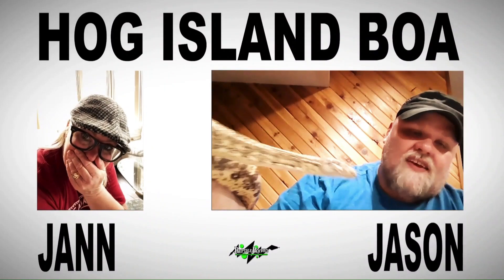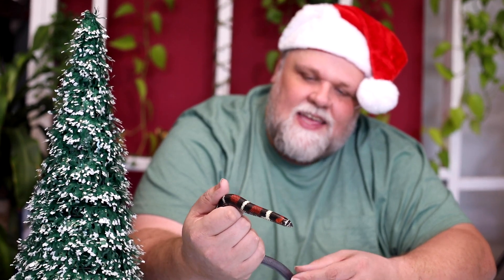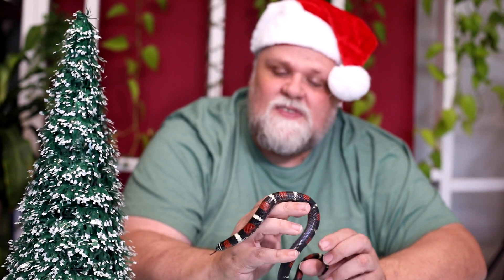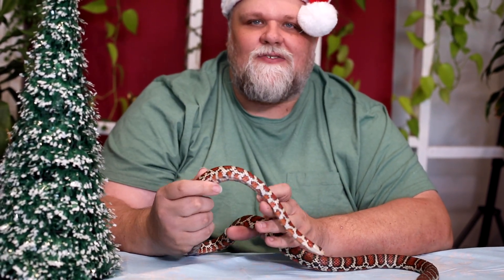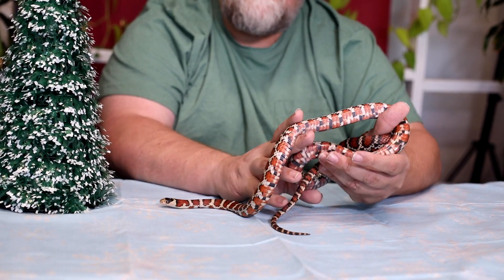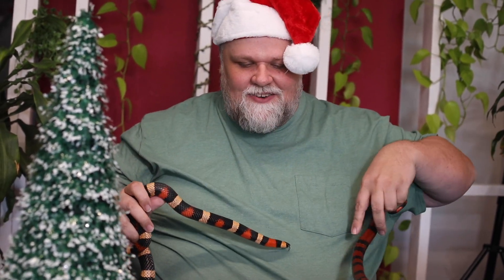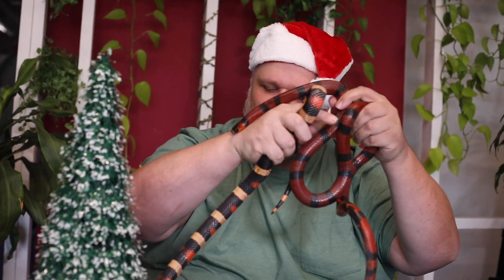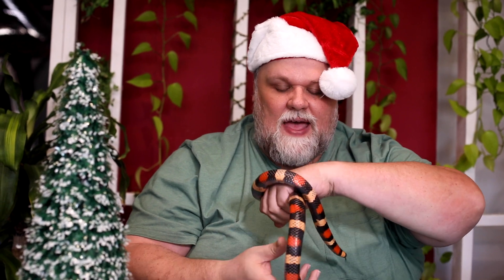A Hiss-mas Video with Brightly Coloured Snakes!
Celebrate the holidays with some Christmas-Coloured Snakes!

Private live video experiences available for birthdays, schools and more.

Offering Birthdays and other Reptile Programs in Alberta, Canada and touring programs across Canada.